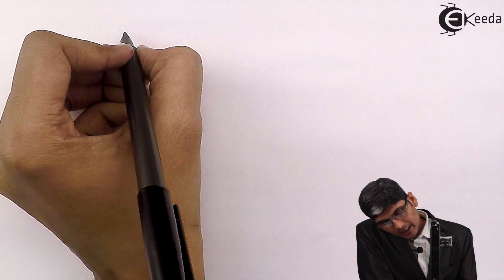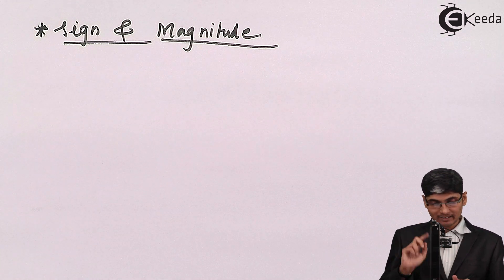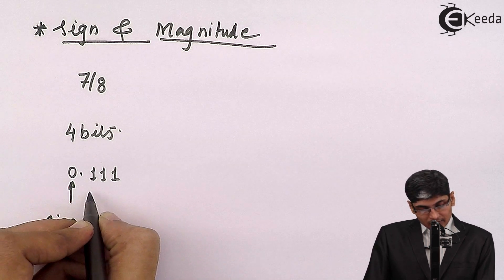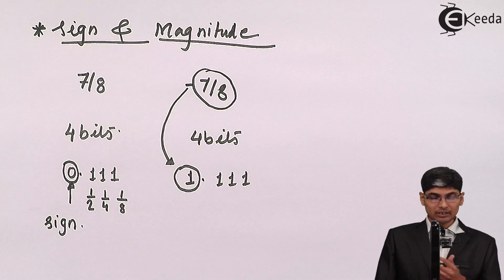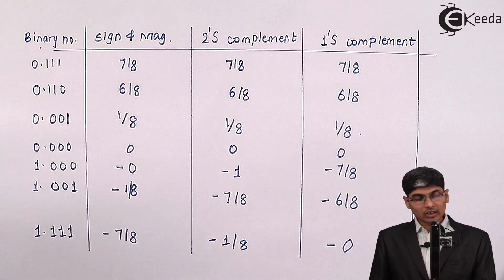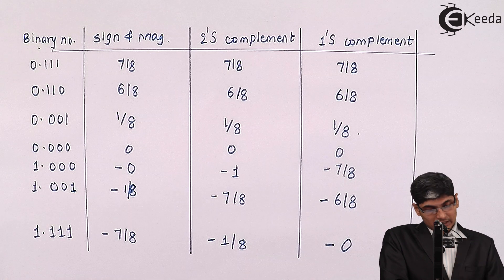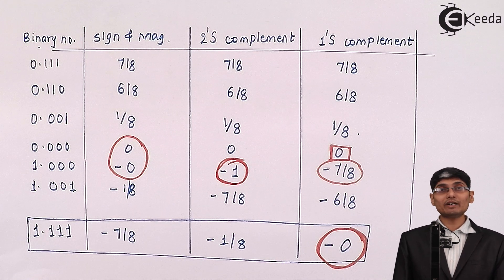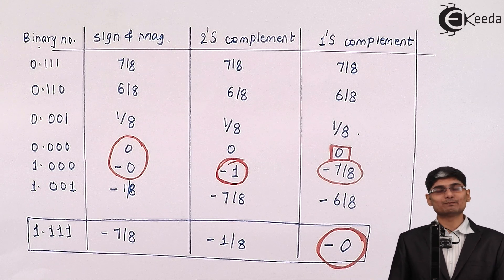Explain Representation of Negative Number System In Discrete Time Signal Processing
Learn the essence of truncation and rounding in Discrete Time Signal Processing! In this tutorial, we dive deep into understanding these crucial concepts. Discover how truncation impacts signal accuracy, and how rounding influences precision in digital signal analysis. Explore practical examples and their implications in signal processing applications. Whether you're a student or a professional, grasp the significance of these methods in handling discrete-time signals. Join us for an insightful exploration into the world of truncation and rounding, demystifying their roles in signal processing!

Happy Learning.